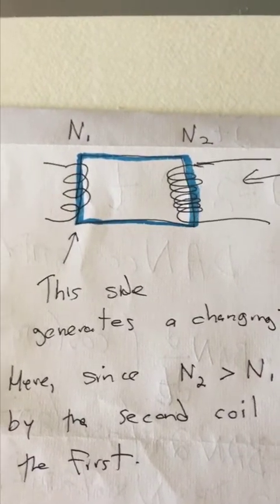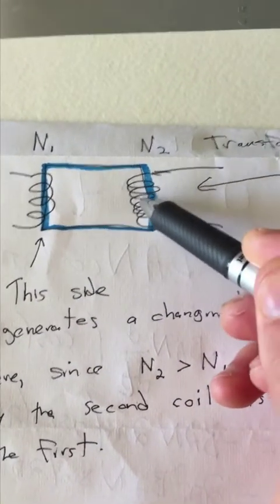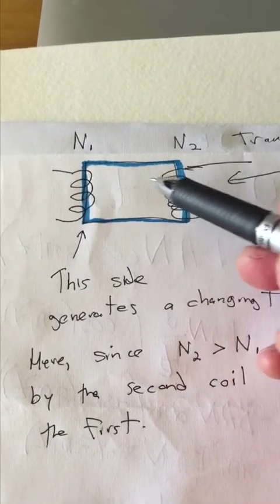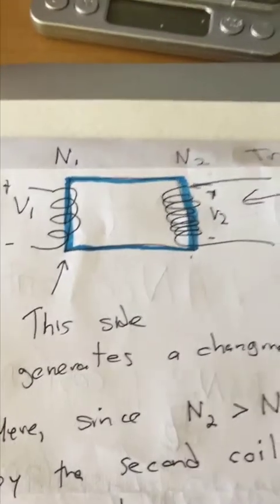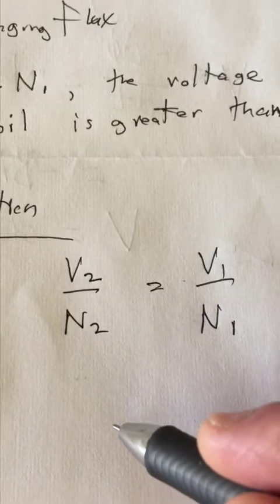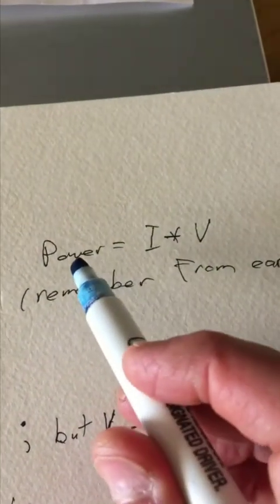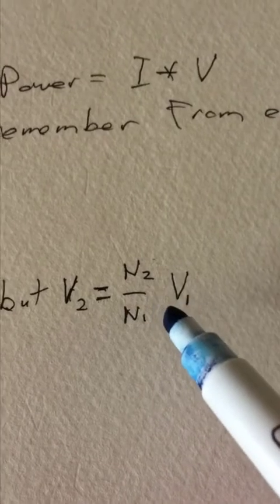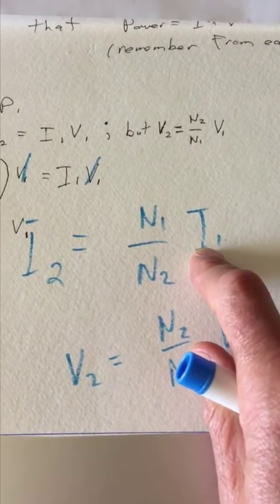transformer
shows step up in voltage and step down in current for a transformer.